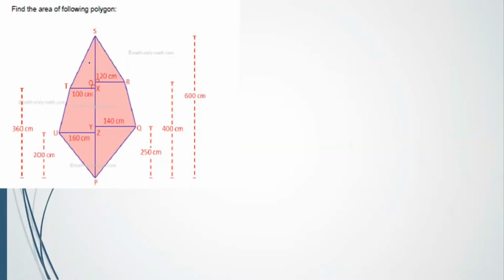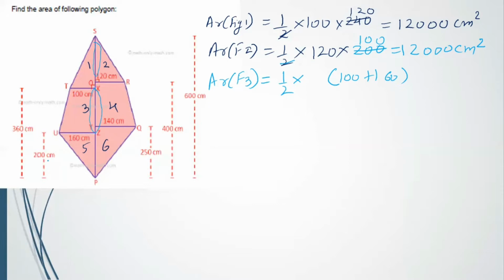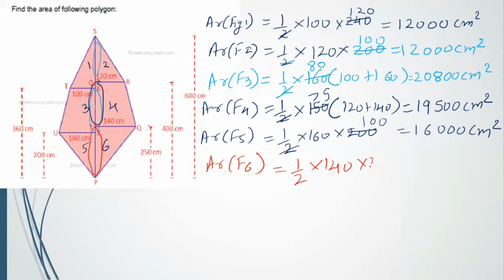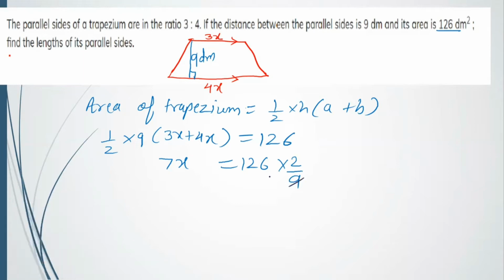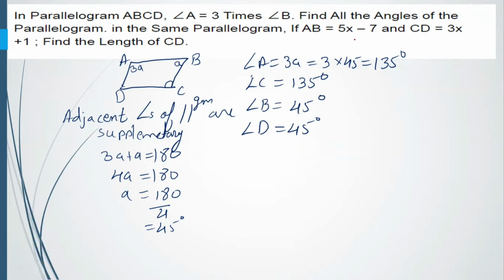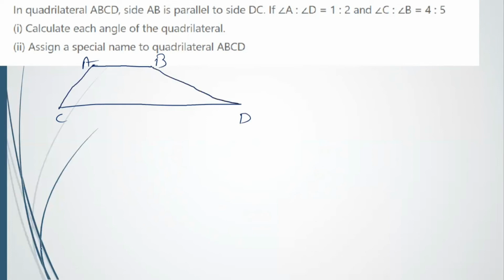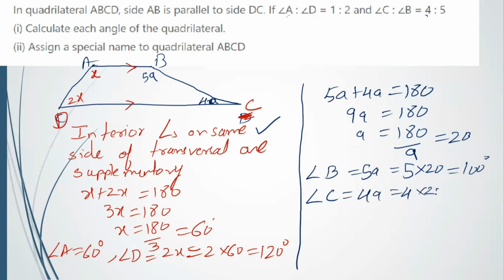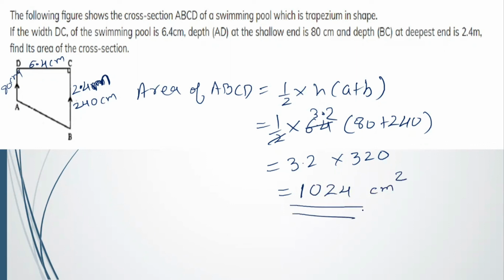Area of Quadrilaterals | Part 2 | Class 8@mathpark8023